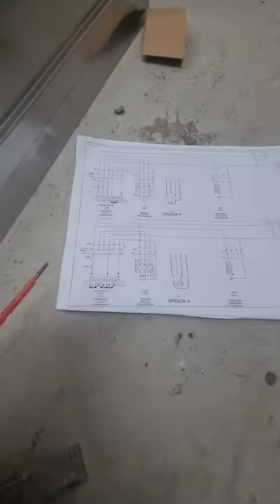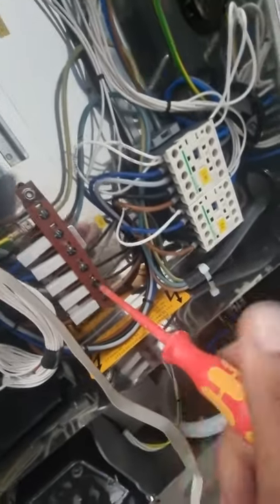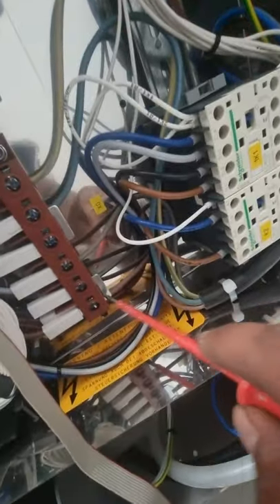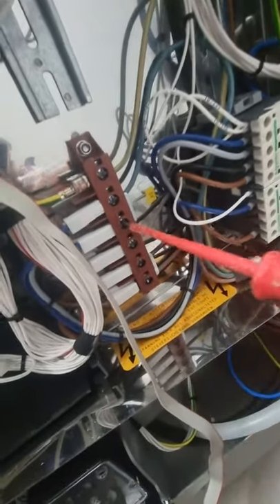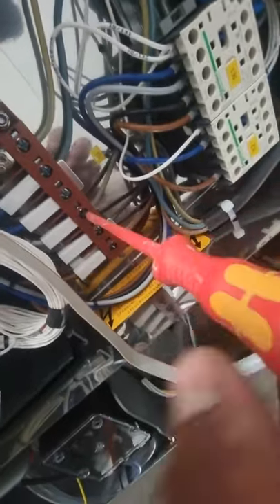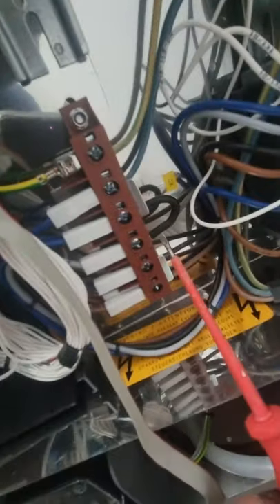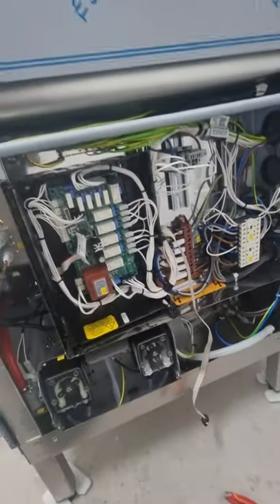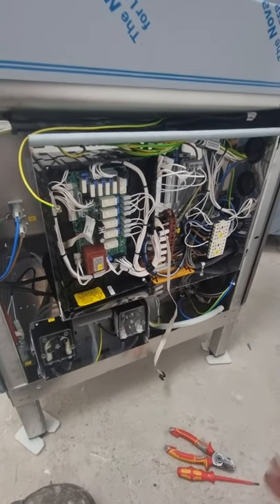install 3 phase dishwasher to single phase power(2)